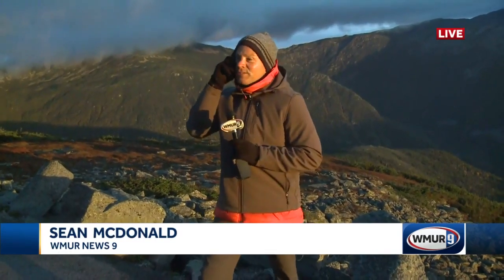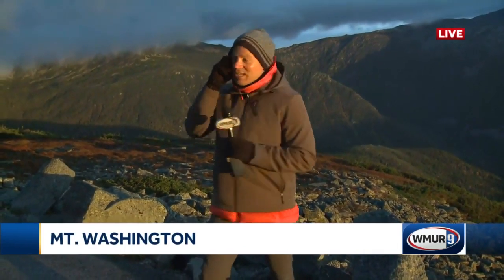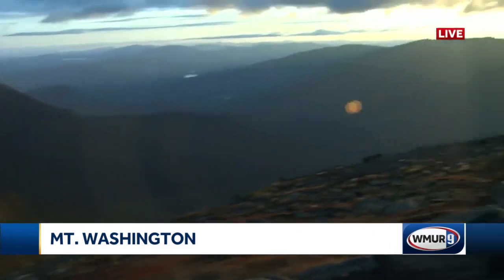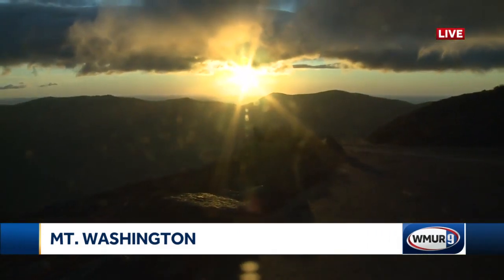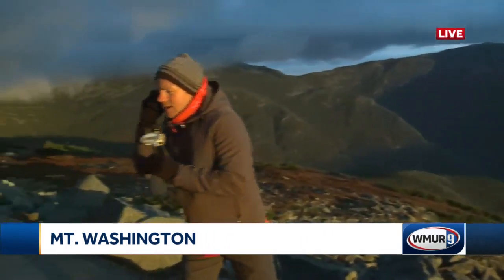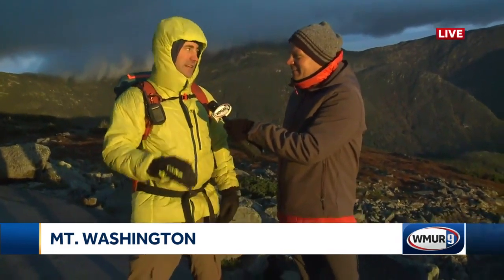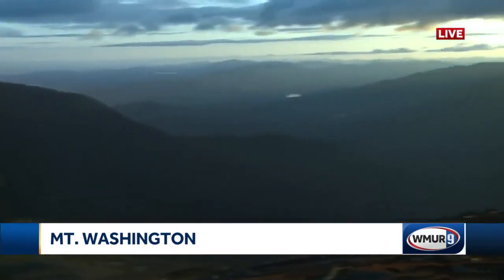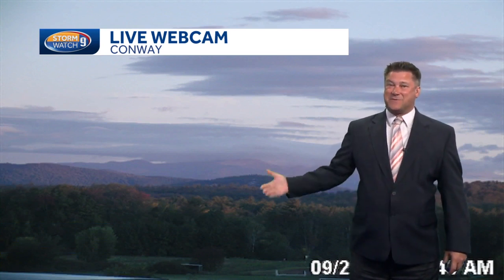What a view! WMUR catches sunrise during early-morning hike up Mount Washington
Sean Mcdonald joined David Lottmann, of Northeast Mountaineering, to hike up Mount Washington Monday morning. The pair encountered temperatures in the 30s but were able to catch an amazing sunrise view.